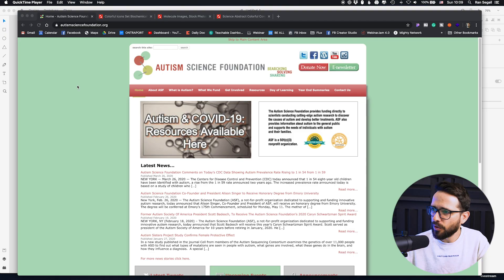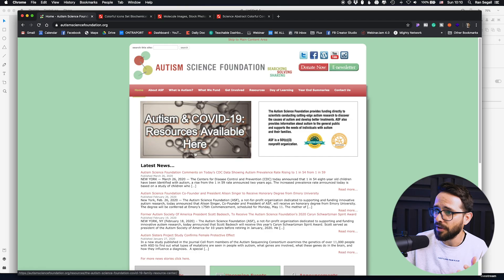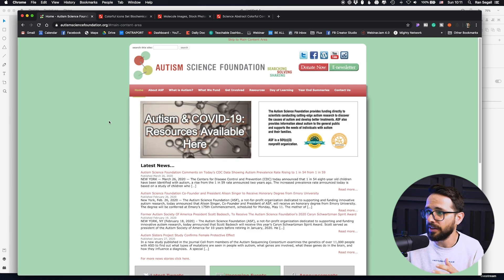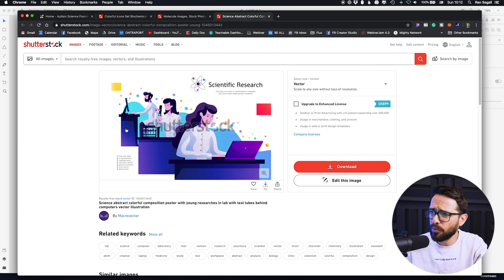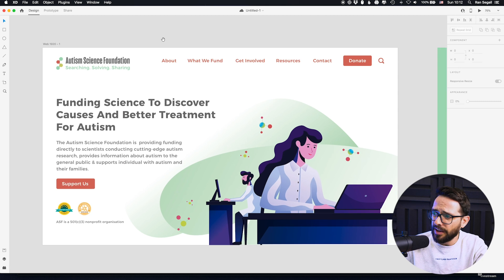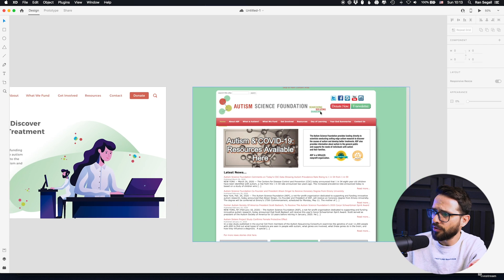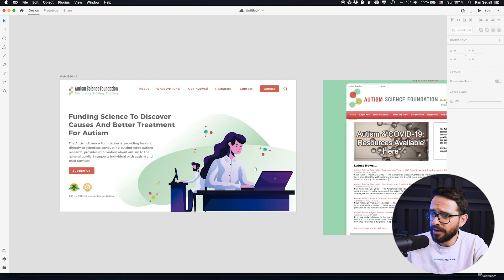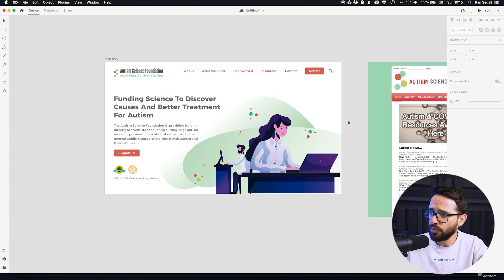HOW TO USE ILLUSTRATIONS ON WEBSITES: World Autism Awareness Day 2020 | Pimp My Website Ep. 8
Using illustrations on the website Autism Science Foundation for the World Autism Awareness day of 2020.